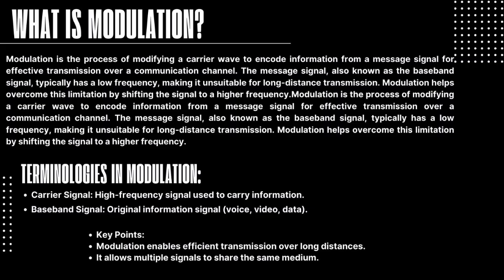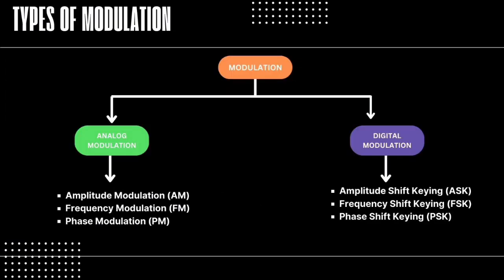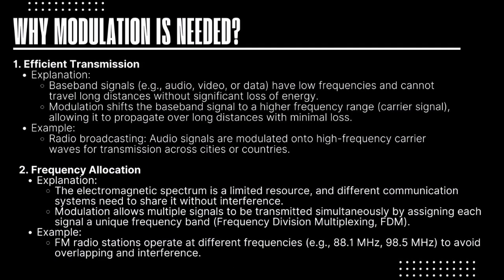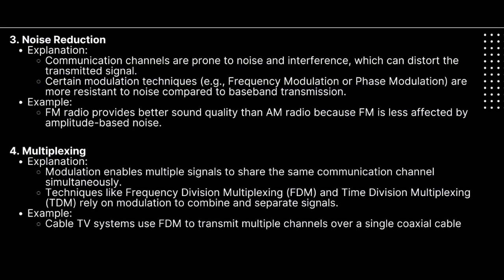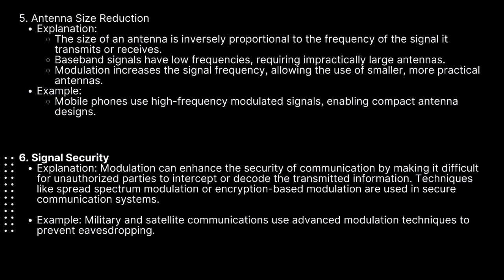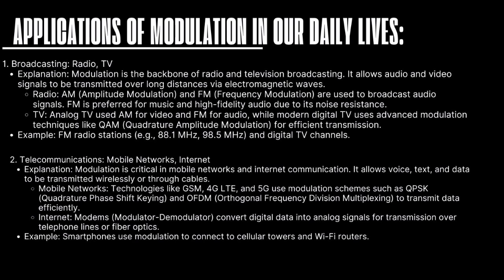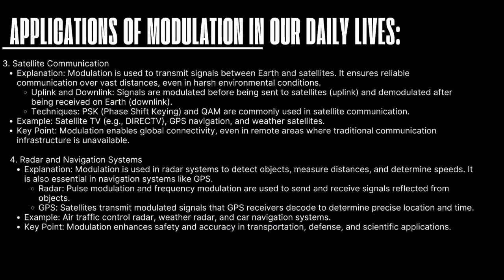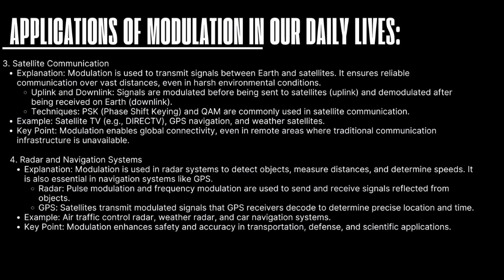Analog Communication CA1| MAKAUT CA1| ELECTRONICS AND COMMUNICATION| CGEC